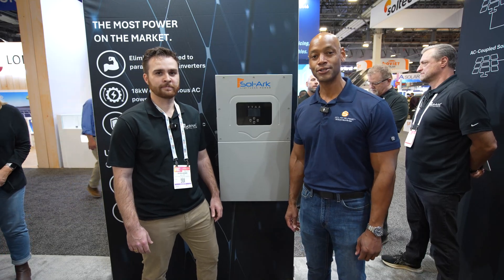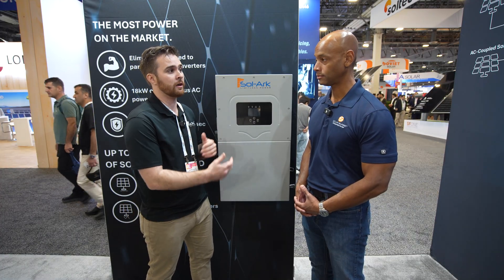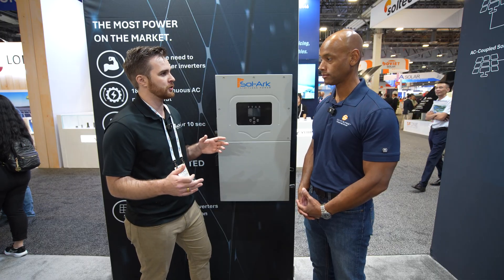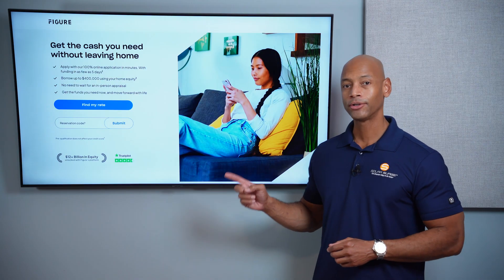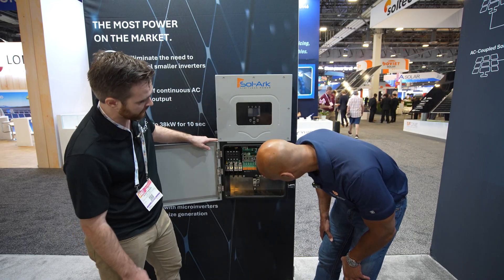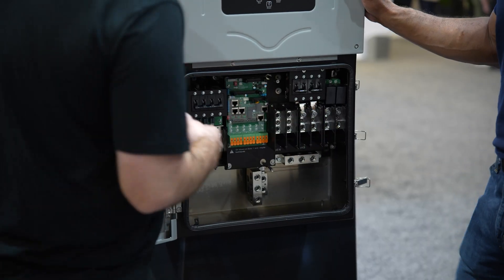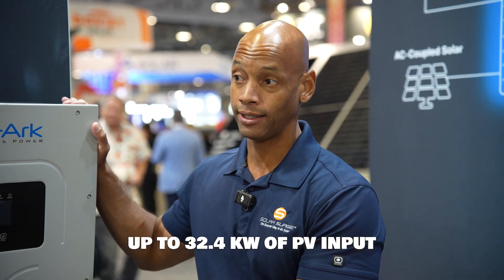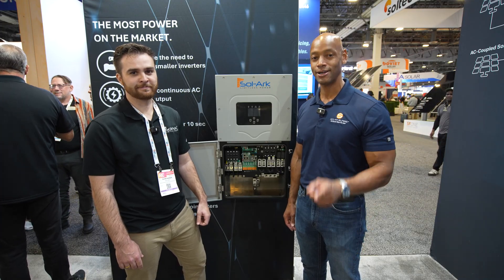Max POWER: New Sol-Ark 18K Hybrid Inverter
In this video, Joe interviews Quinn Weber of @Sol-Ark and we are looking at the brand new Sol-Ark 18K hybrid inverter.